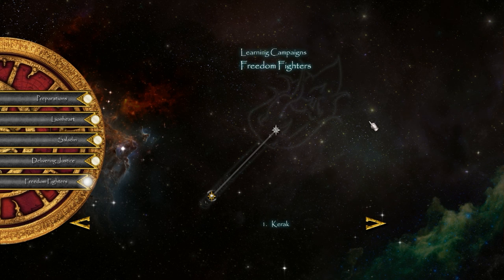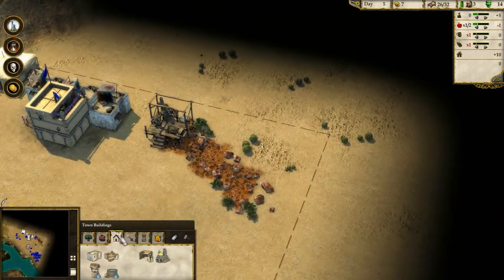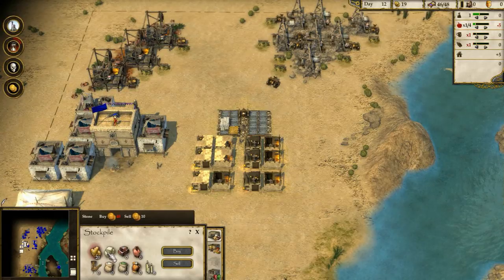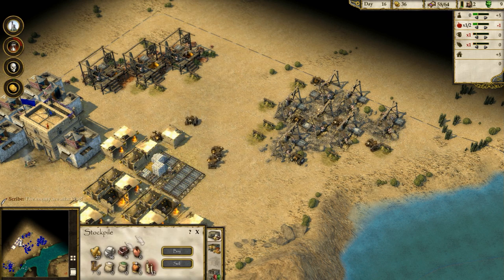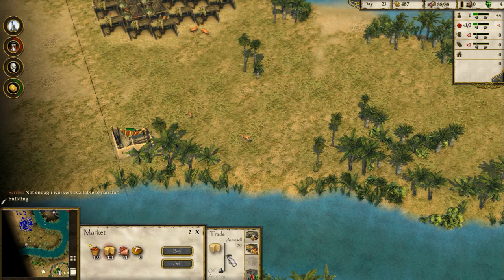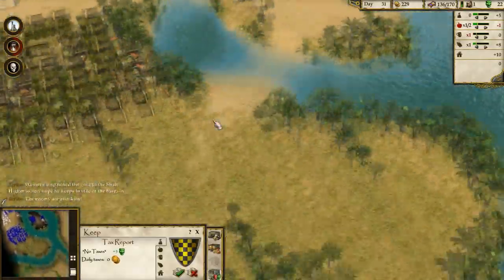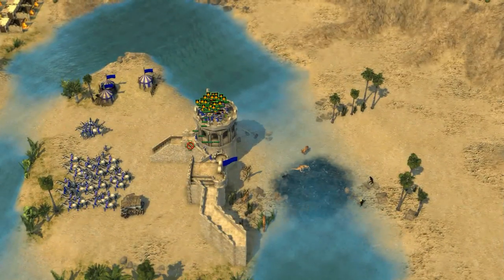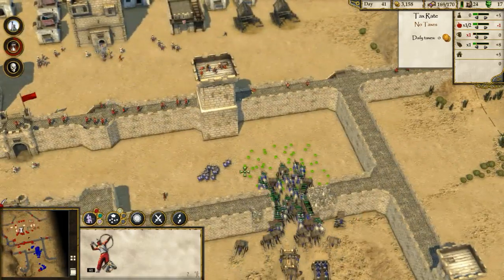Stronghold Crusader 2 - Mission 1 | Kerak | Freedom Fighters | Mini-Campaign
About Stronghold Crusader 2
Stronghold Crusader 2 is the long awaited sequel to the original castle sim. After 12 years Stronghold returns to the desert with a new 3D engine and powerful Havok Physics. Crusader 2 recaptures the original game’s addictive, fast-paced gameplay and authentic castle simulation.

098unds09f9 m0-i2m3-9imd f234-9ds